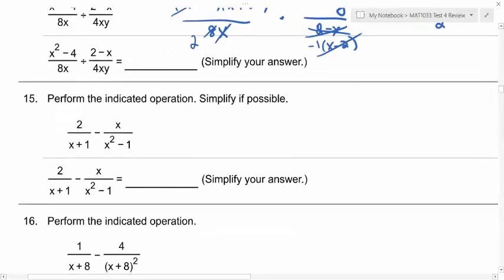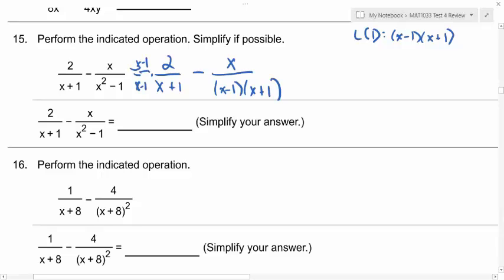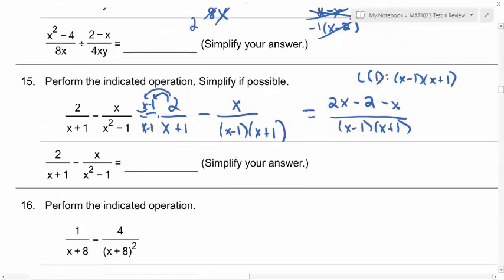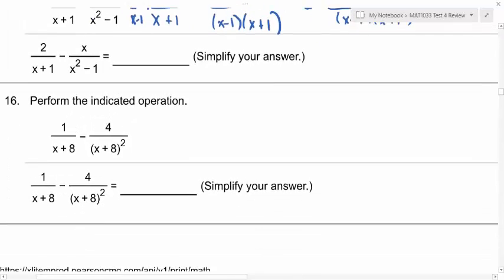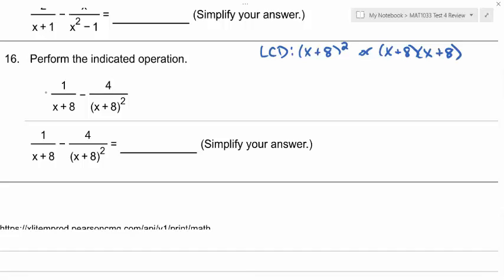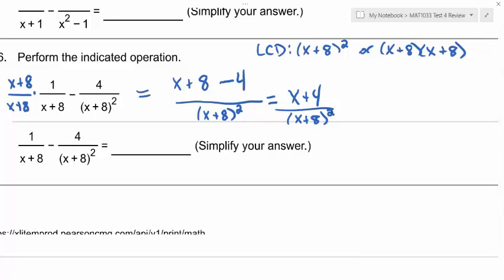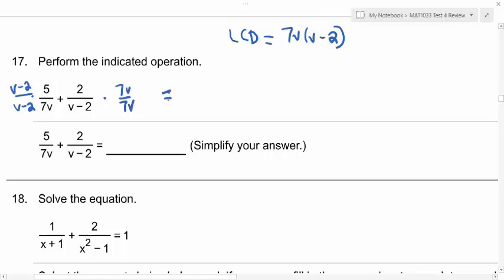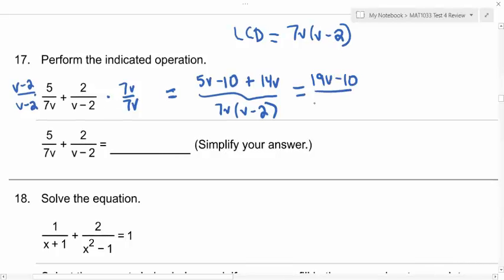MAT1033 MML Practice Test 4 (Section 7.4 #15-17)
MAT1033
MML Practice Test 4